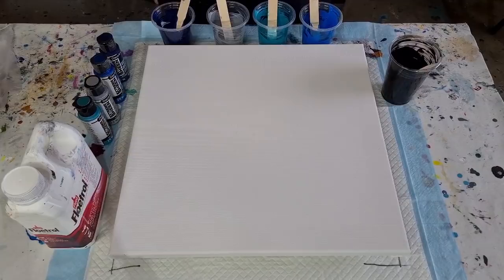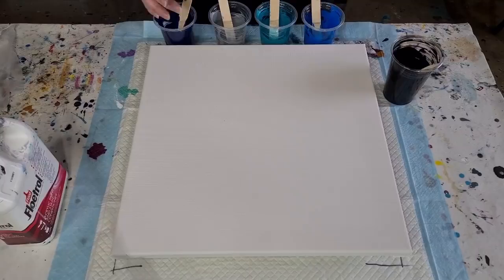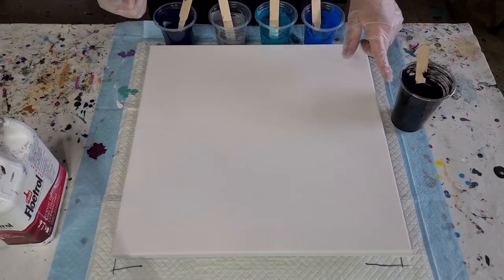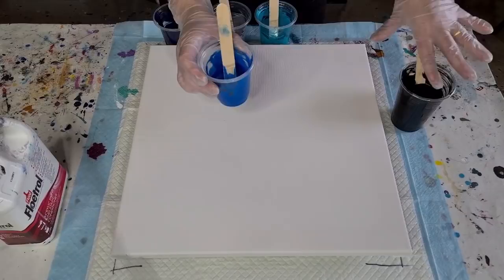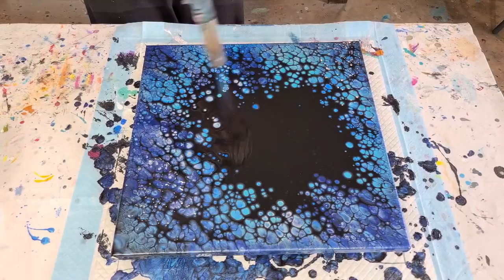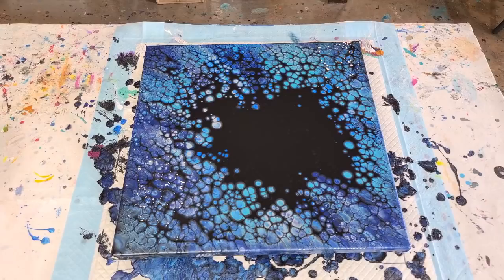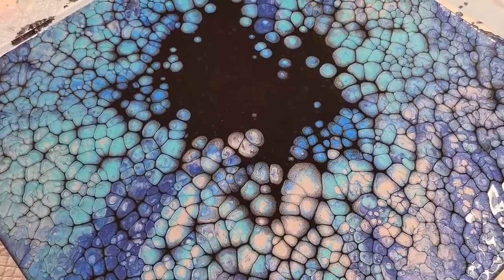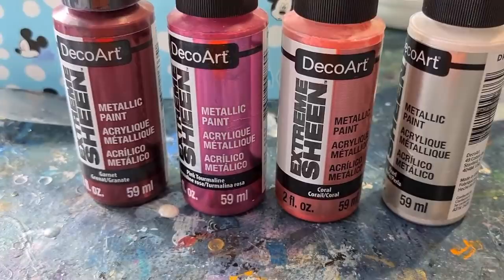#1145 Gorgeous Pearl Pour In Metallic Aqua, Blue And Silver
Pearl pour.
For this pour, I used Floetrol and water as my pouring medium. I used Decoart Extreme Sheen metallic paints for the pearls as well as Artist Loft black.